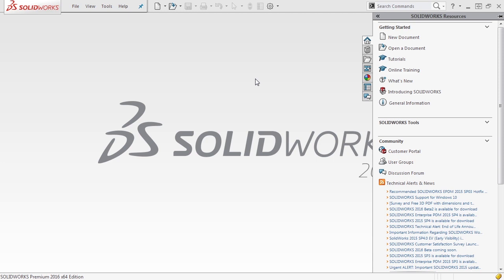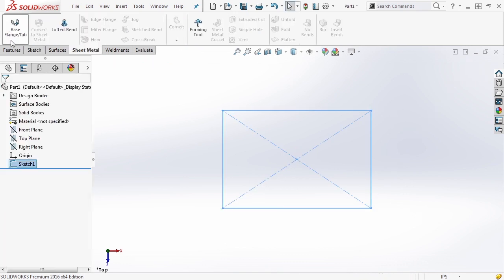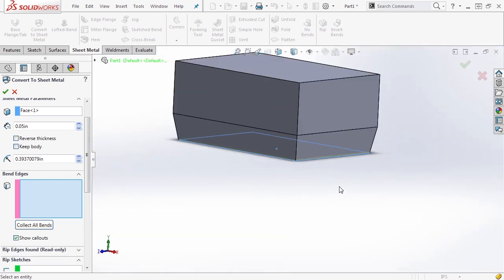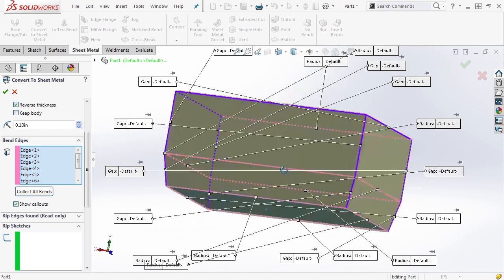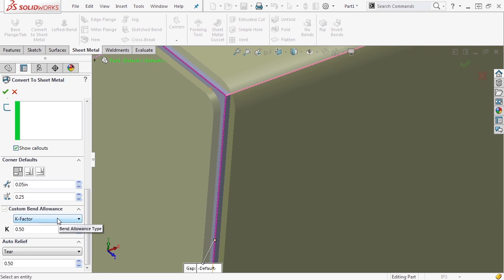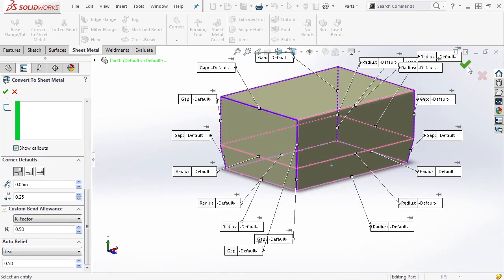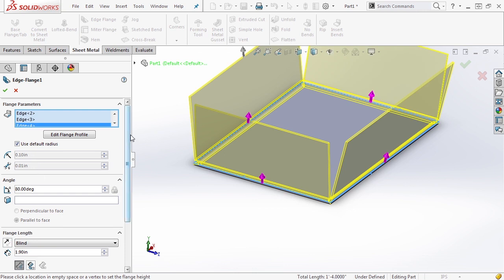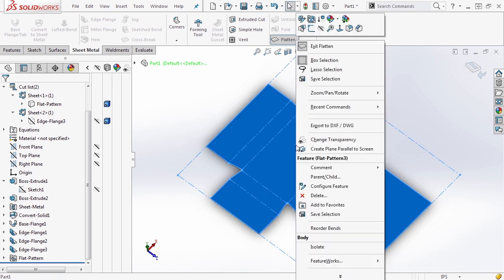37 Bent Part Design Process